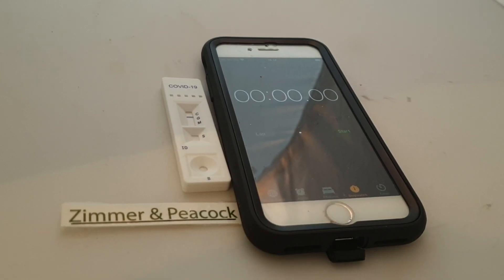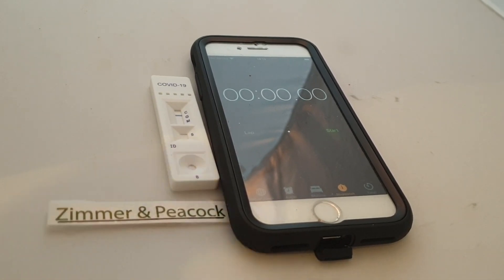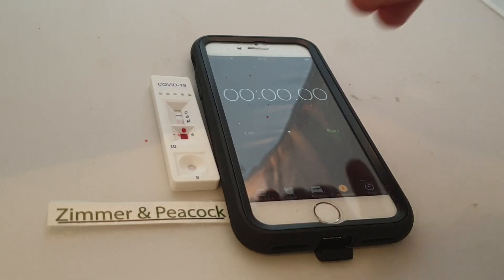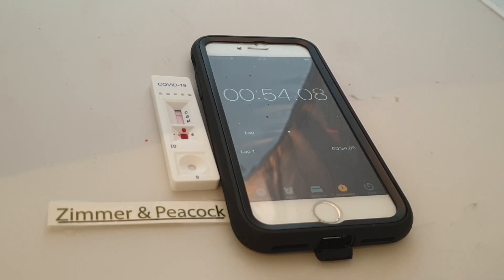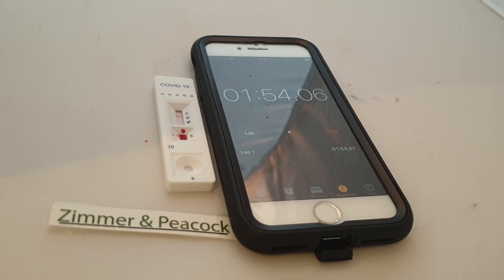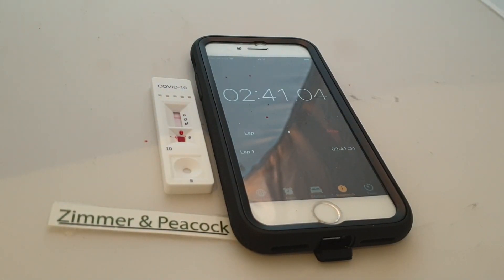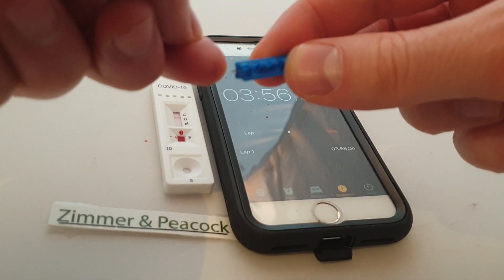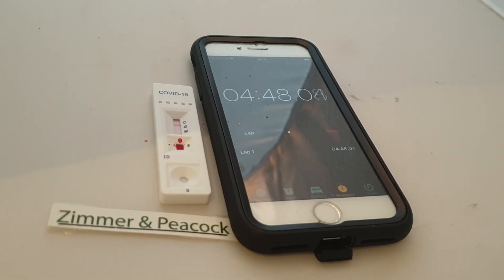Testing my blood for antibodies associated with COVID-19.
At Zimmer and Peacock we are contract developer and manufacturers of biosensors and medical diagnostics, in this video we are busy validating a test for COVID-19.

The particular test in this video is most suitable to determining whether someone has had the virus and recovered. The test is detecting for some indicative antibodies in the blood.

Please note this needs to be tested on postie samples by us. The product is CE marked but ZP cannot recommend this product until we have validated.